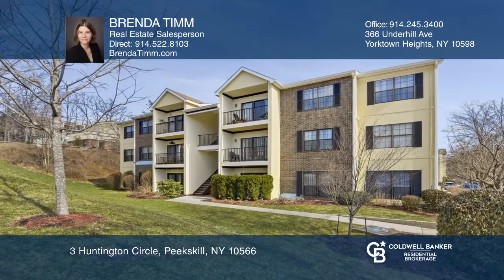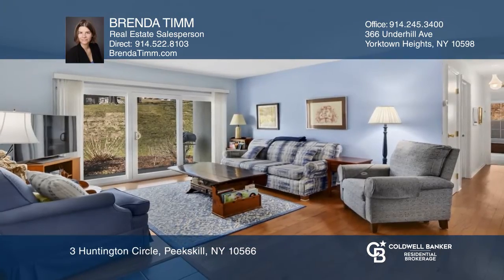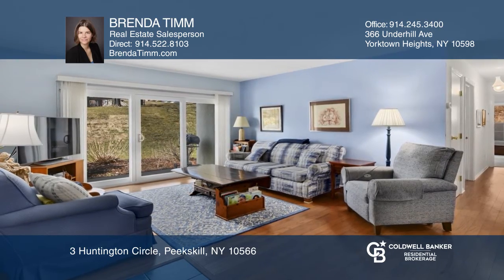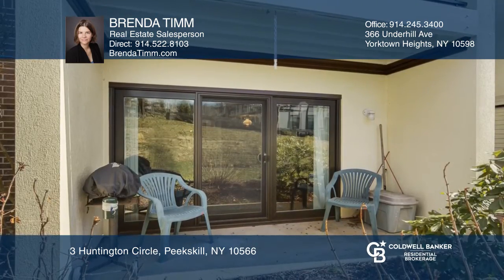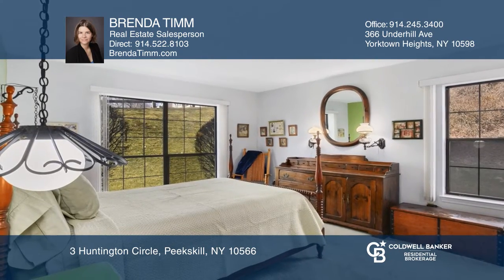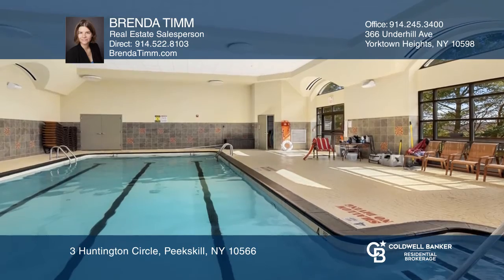3 Huntington Circle Peekskill , NY | ColdwellBankerHomes.com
3 Huntington Circle, Peekskill , NY

Sunny and bright one level beautiful condo. This well-maintained two-bedroom, two-bathroom home features a large living room with a new sliding glass door to a private patio, eat-in kitchen and separate dining room. The large master suite offers an oversized walk-in closet, a second bedroom with dou